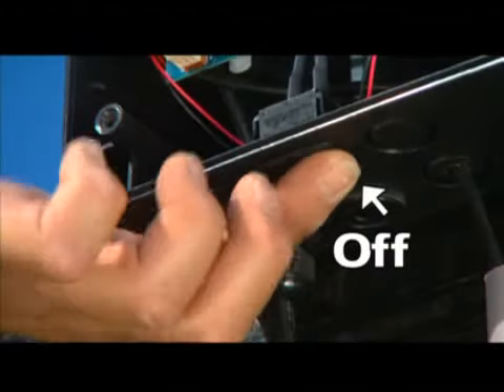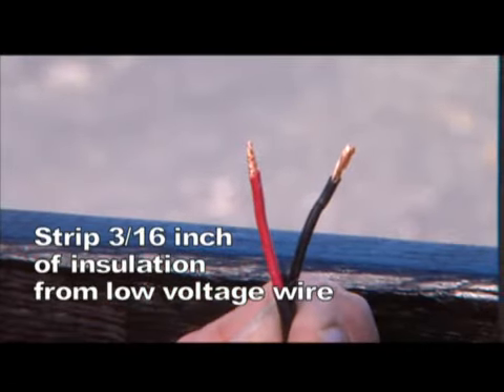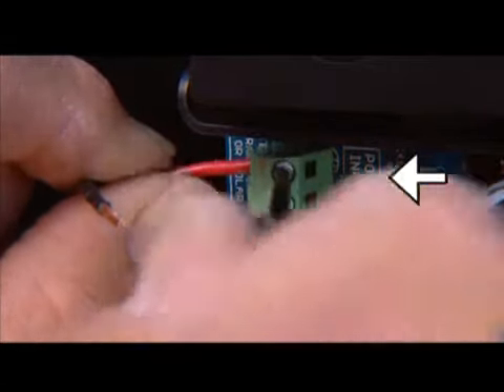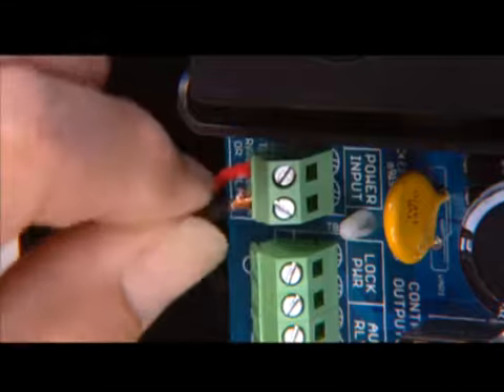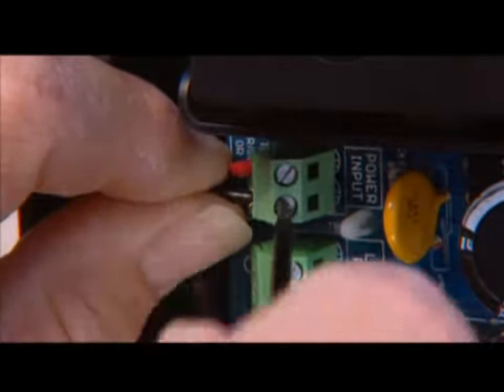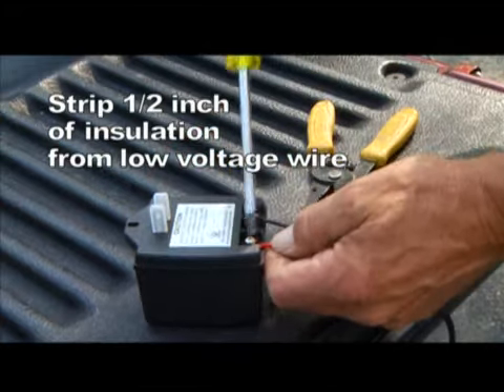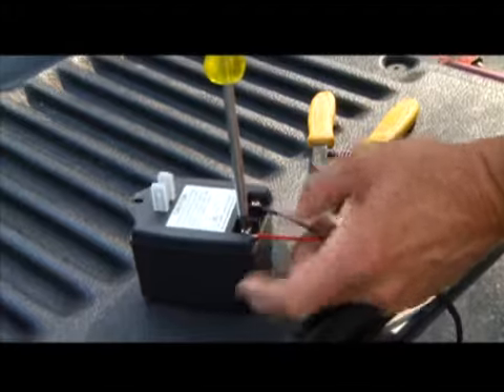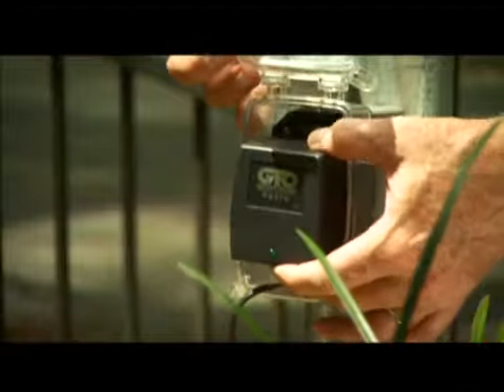#7 FM500 Mighty Mule Install Video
Mighty Mule FM500 Install Video Section 7: Connecting the Transformer